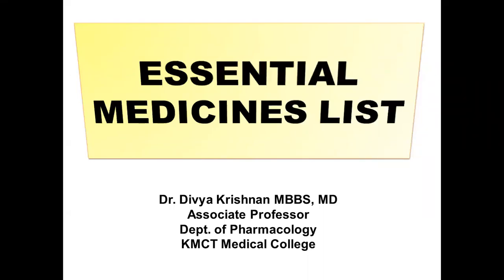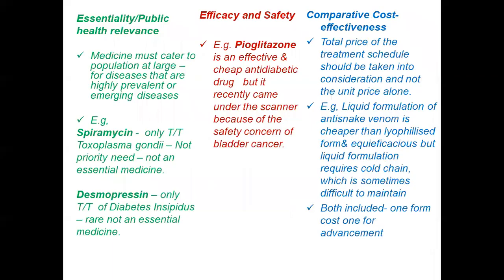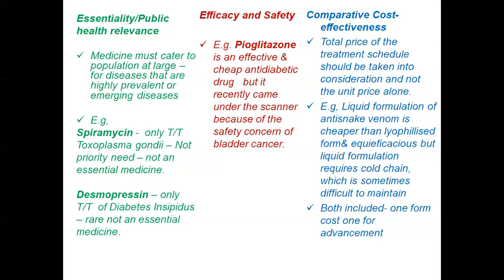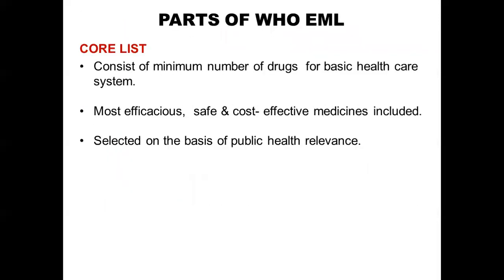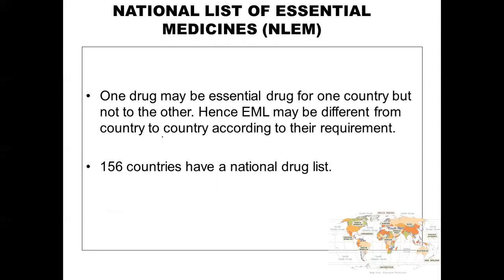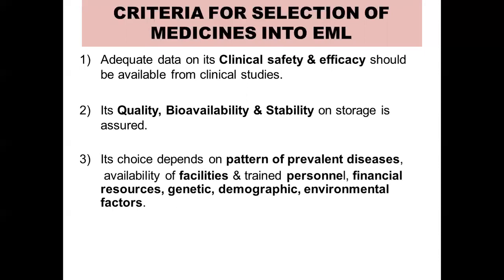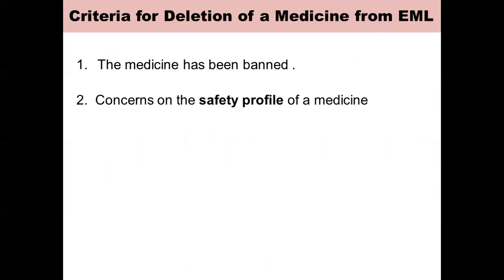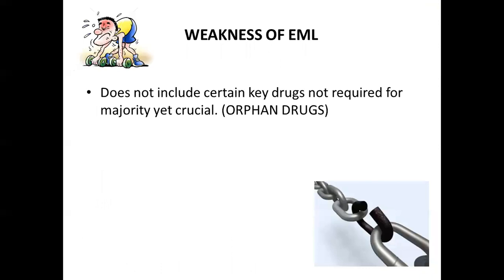Essential medicines list